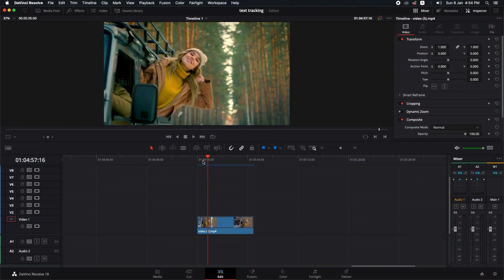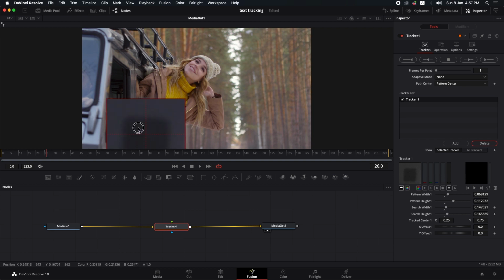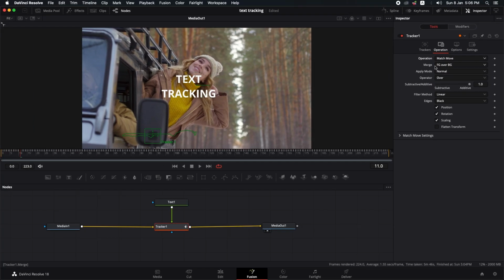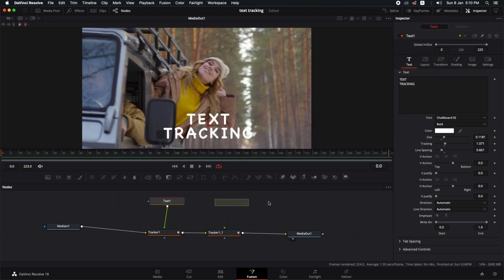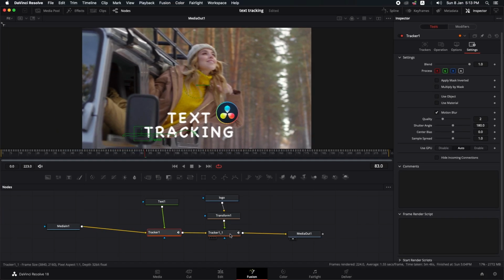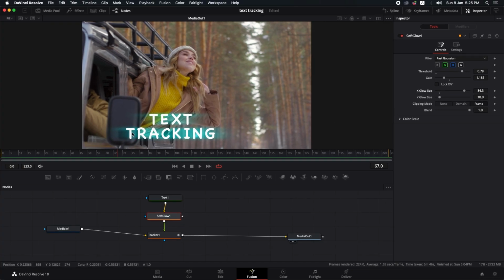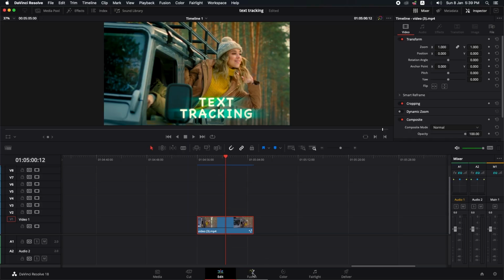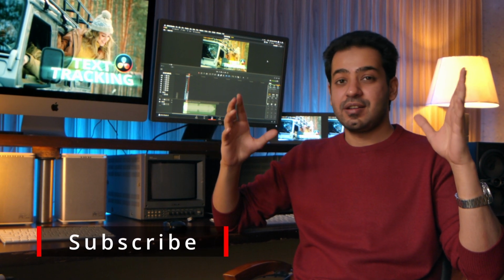TEXT TRACKING and SOFT GLOW EFFECT | Davinci Resolve Tutorial | SUPER EASY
This is a tutorial video about Tracking Text or Logos to a specific point in your footage along with adding the soft glow effect to your text. It can have a lot of cool applications. This effect is achieved in the fusion page of Davinici Resolve and this Super Easy tutorial takes you step by step to the final result.

🎬 EQUIPMENT USED IN THIS VIDEO:
Storage Solution

Some clips used in the video are taken from pexels.com
Contents of the video
0:00 - Intro
00:49 - Tracking a point in your footage
2:29 - Adding Text
3:52 - Tracking a Logo with Text
5:23 - Adding Motion Blur
5:46 - Adding Soft Glow to Text
7:16 - Enable and Disabling nodes in fusion
7:36 - Animate Soft Glow
8:13 - Transparent Background Fusion Composition